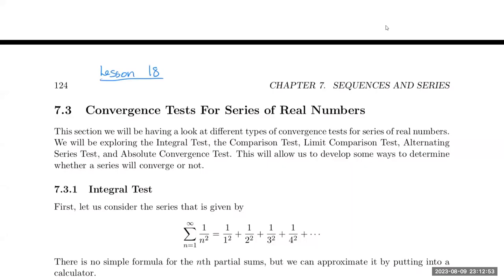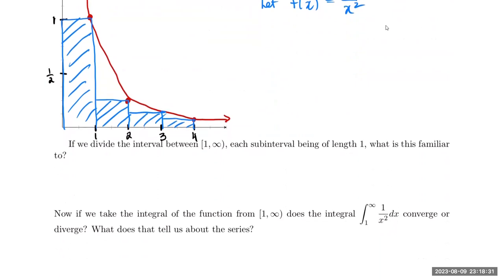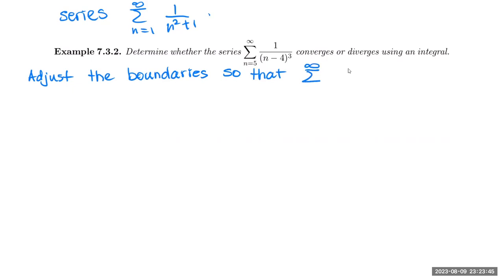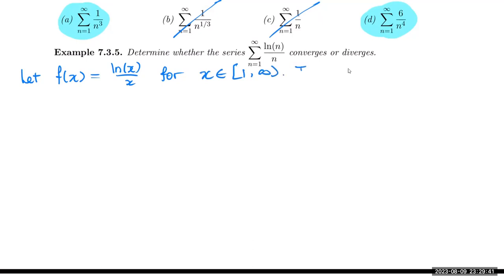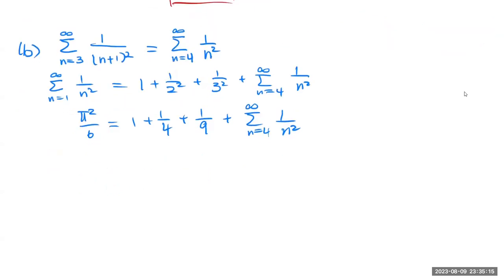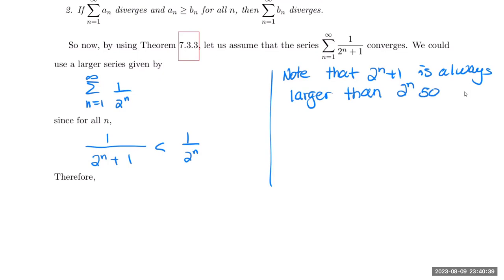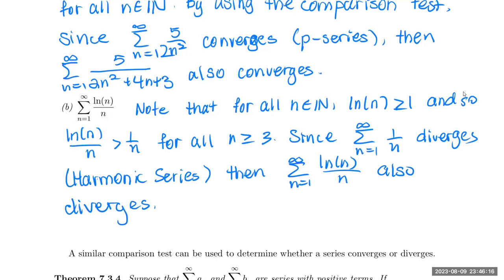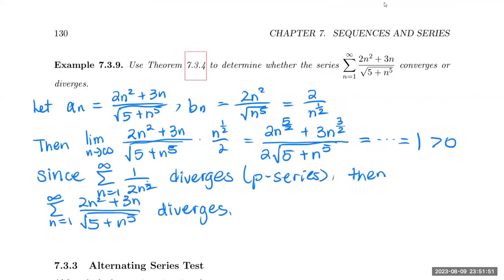Calculus II: Lesson 18 - Integral Test and Comparison Test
In today's lesson, we will begin introducing the convergence tests for series of real numbers. We first introduce the integral test, in which we compare the sequence to a function and determine whether if the integral of the function converges. We then had a look at the comparison test, which is similar to the comparison test for improper integrals we had a look at Lesson 8.
1. Integral Test [0:00]
2. Comparison Test [24:03]